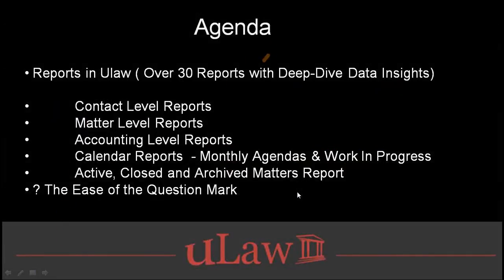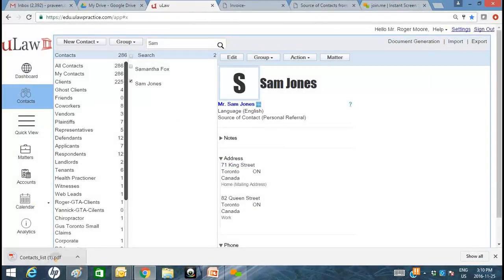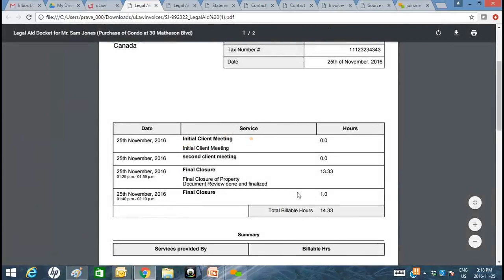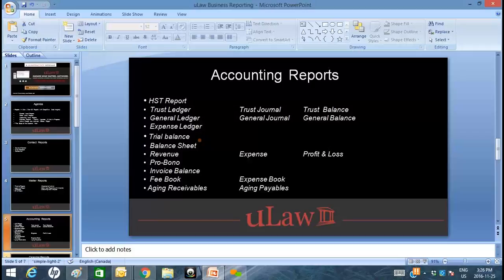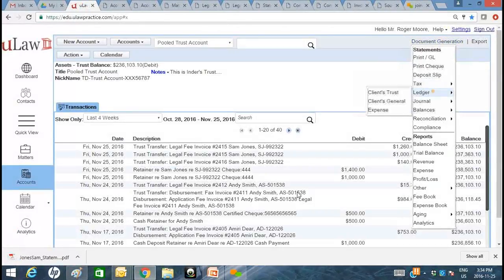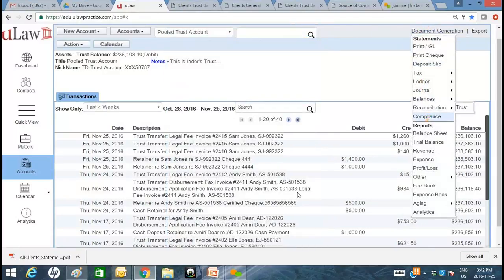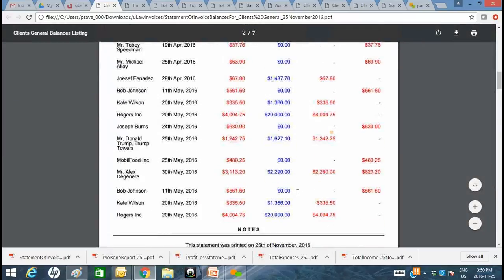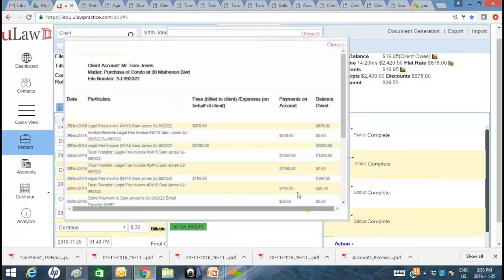uLaw Webinar - 25th Nov 2016 "uLaw Reporting"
Watch us take you thru more than 30+ reports that will change the way you think about your business.